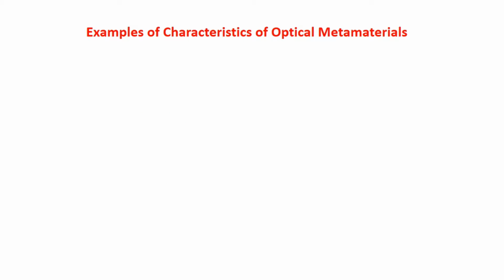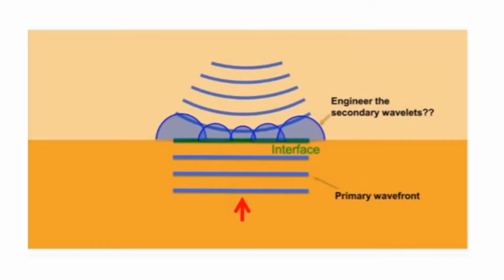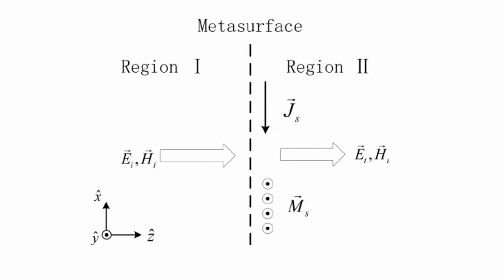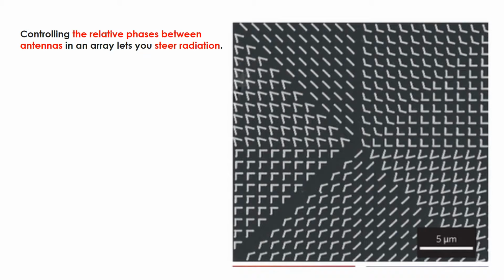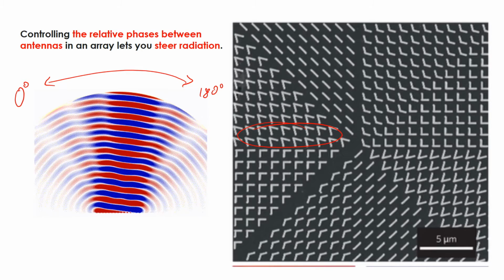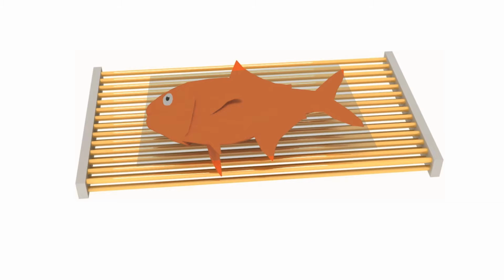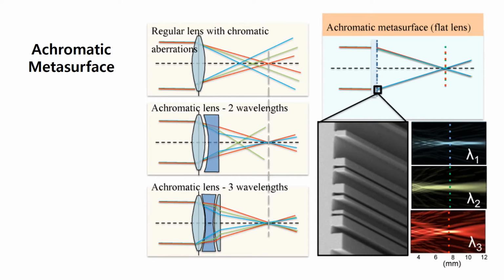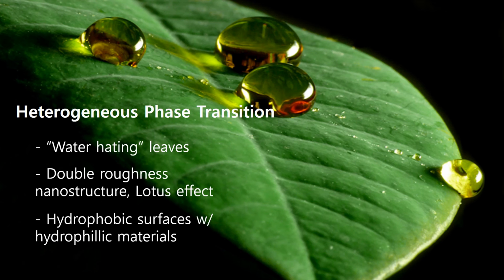Group B15 Metasurfaces